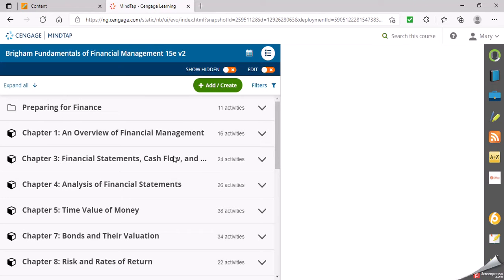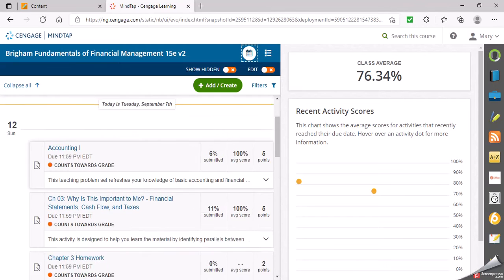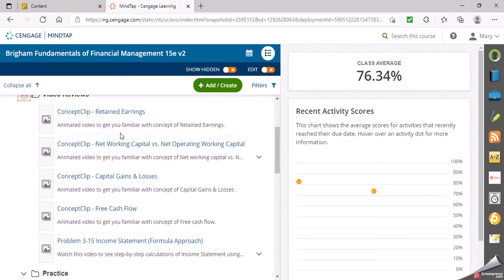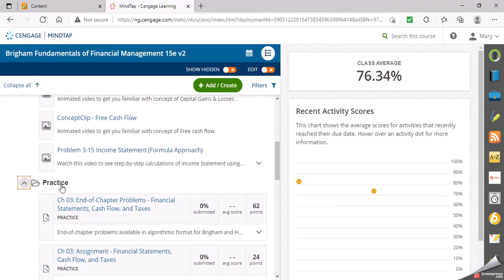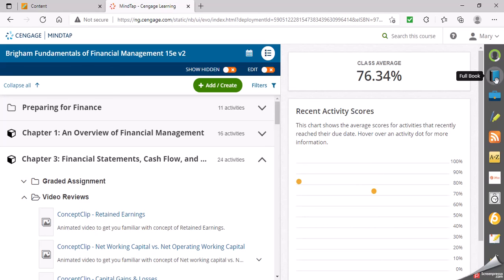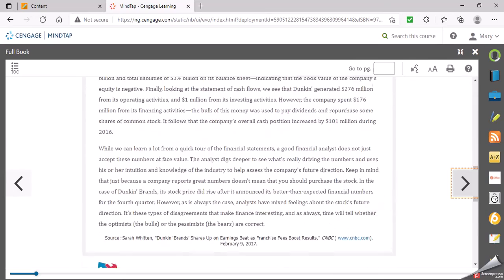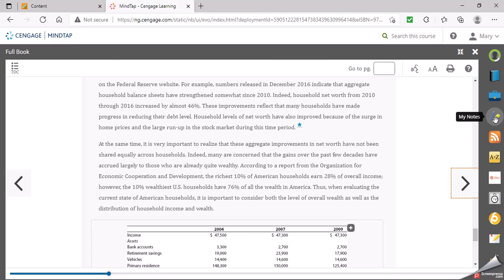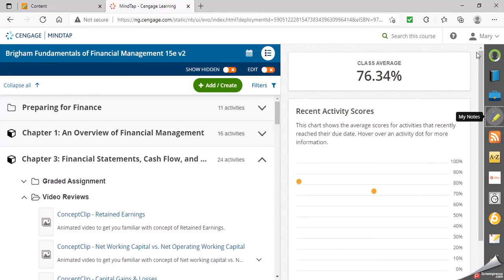Cengage Introduction Video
Business Finance SSC